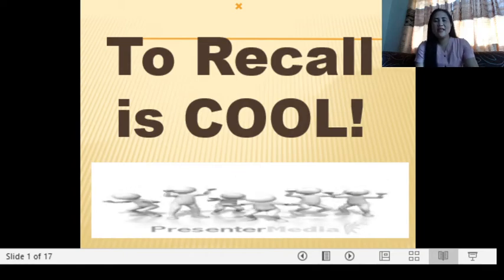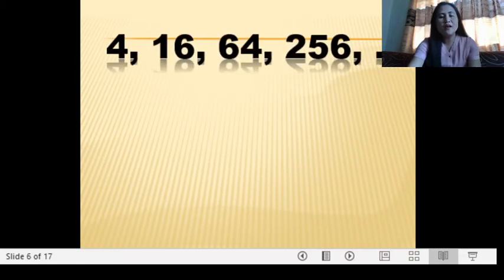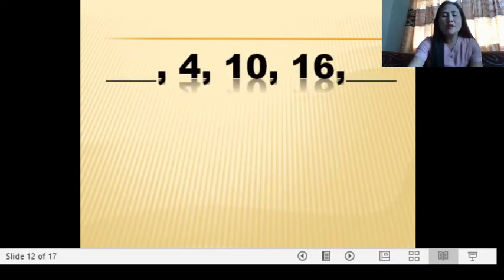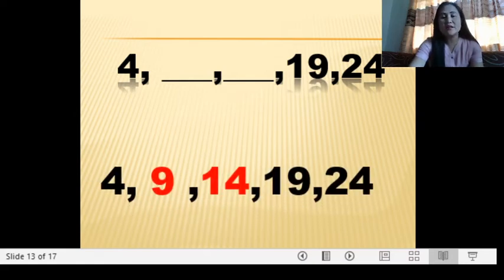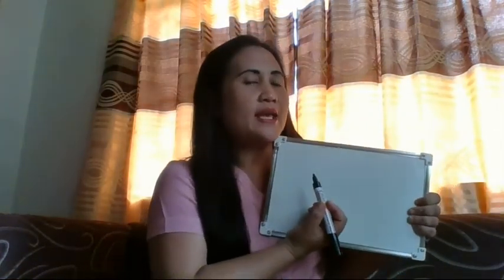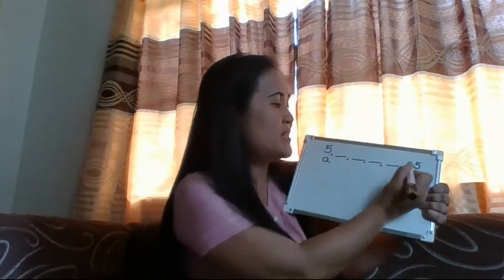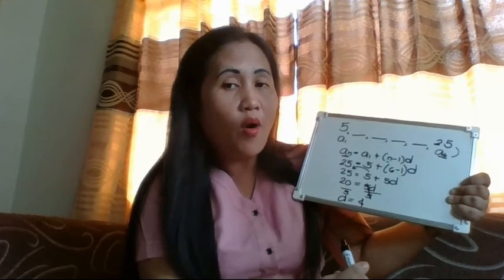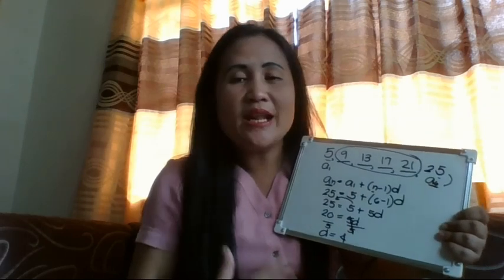Grade 10 (Quarter 1 Week 3)- Arithmetic Means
How to find arithmetic means?
Solving problems involving arithmetic means.